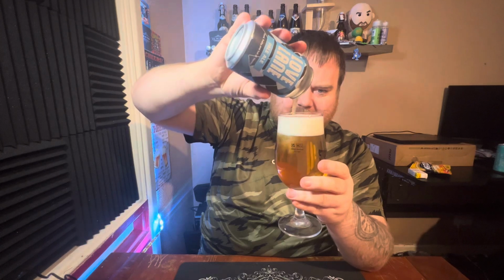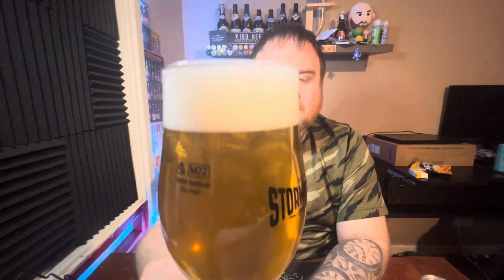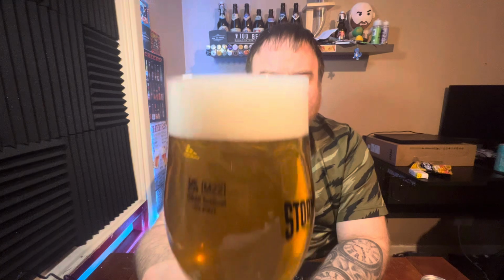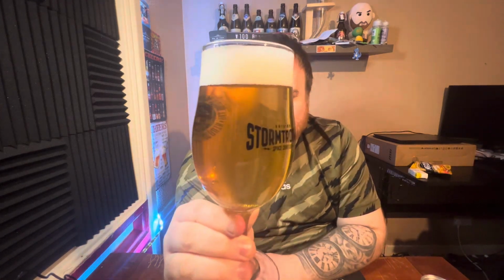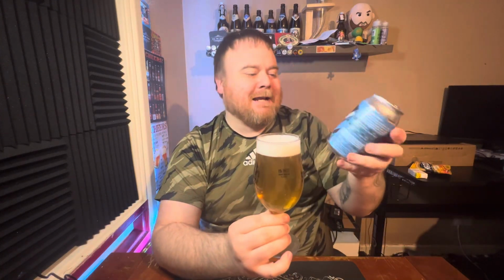Love Lane Brewery: Pale Ale Review!